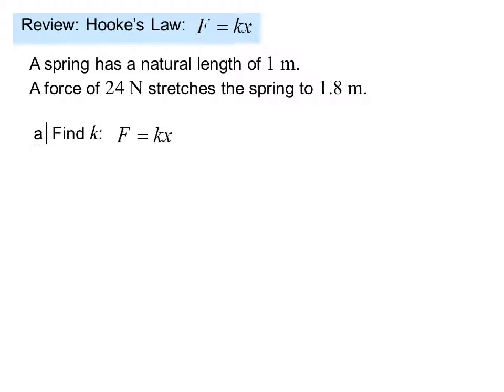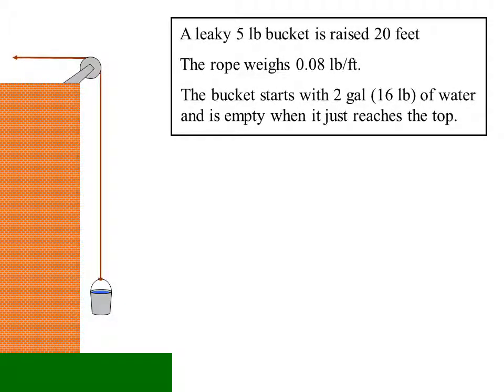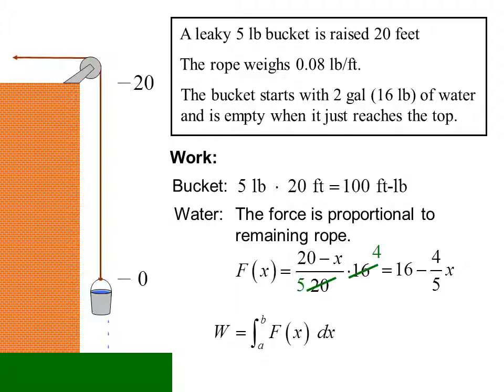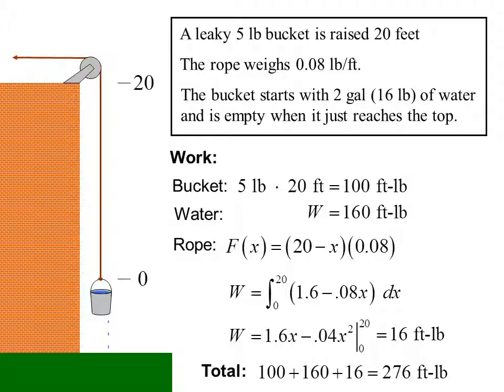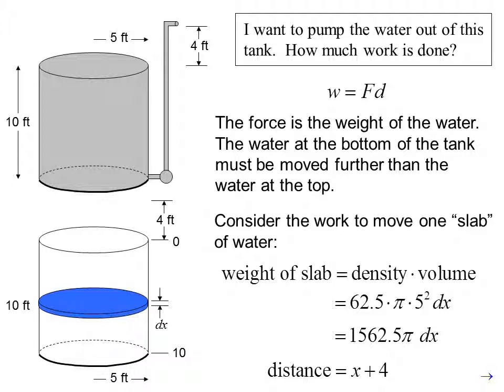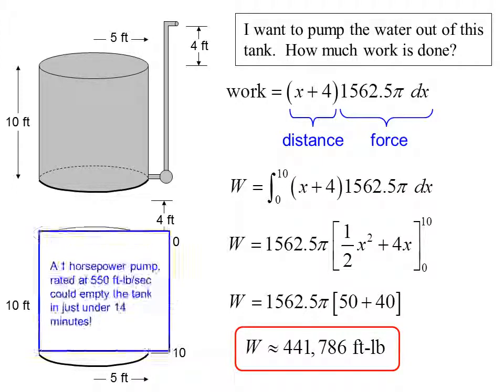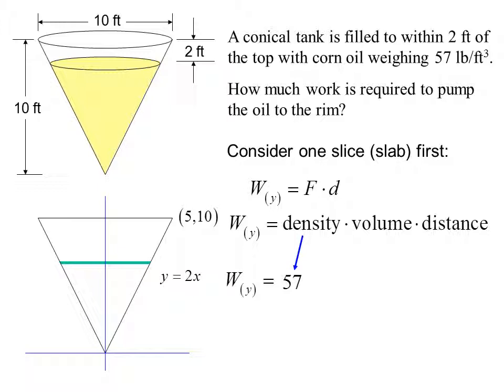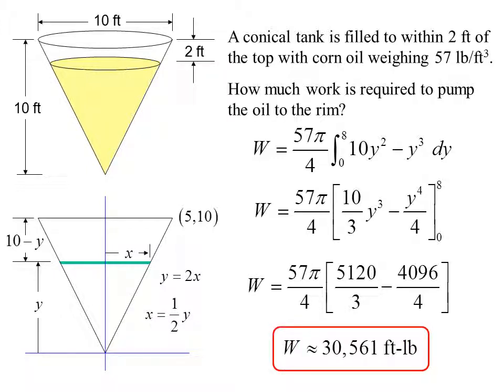Calc07 5day1 Work and Pumping Liquids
Using integration to calculate work done, including the "leaky bucket" problem, and work to pump a liquid.